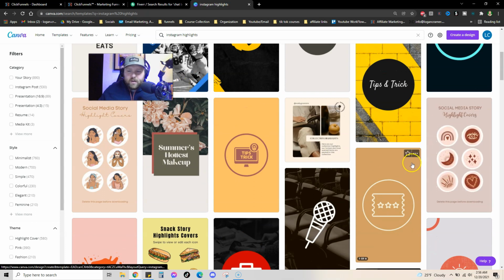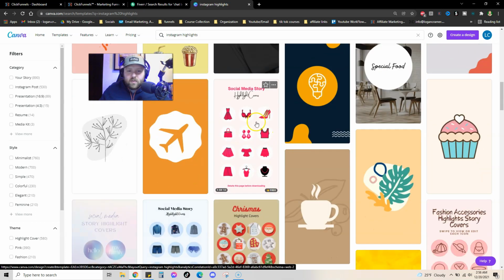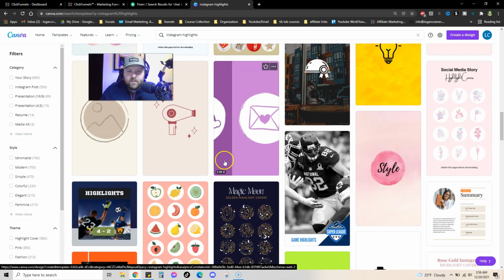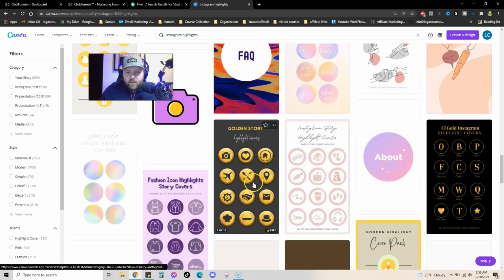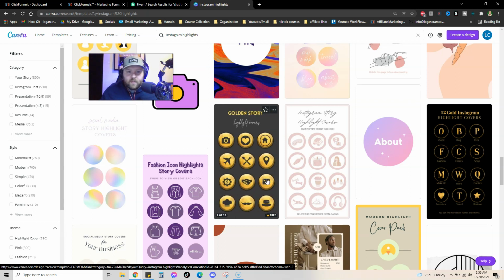7 Canva Tricks to Make Money Fast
7 Ways To Make Money With Canva in 2022 (For Beginners)

Canva is an incredible way for complete beginners to earn money online. Here are 7 Ways to make money with canva in 2022 even if you're a beginner! I hope you enjoy and please ask any questions down below! I am not a Canva expert but I do use it everyday and I know the power of it!

The content in these videos shall not be construed as tax, legal, insurance, construction, engineering, health & safety, electrical, financial advice, or other & may be outdated or inaccurate; it is your responsibility to verify all information. IF stocks or companies are mentioned, Mike MAY have an ownership interest in them -- DO NOT make buying or selling decisions based on Logan's videos. If you need advice, please contact a qualified CPA, attorney, insurance agent, contractor/electrician/engineer/etc., financial advisor, or the appropriate professional for the subject you would like help with. Linked items may create a financial benefit for Logan Cramer. Any use of other media is by fair-use or license only.